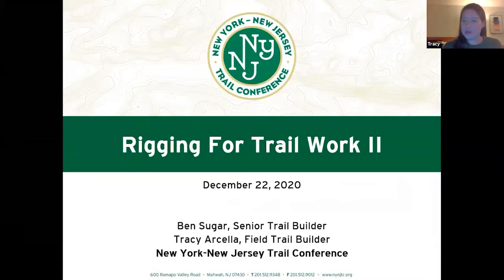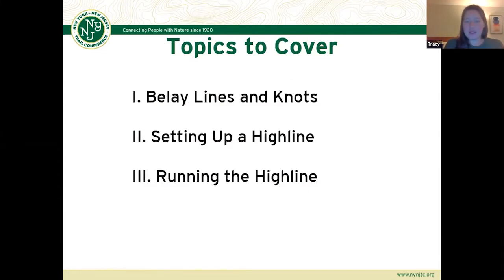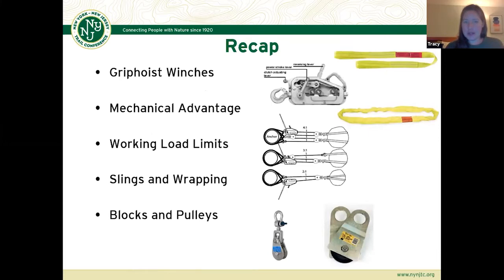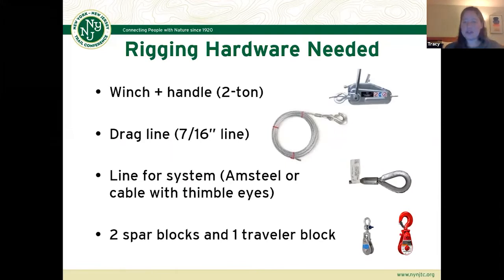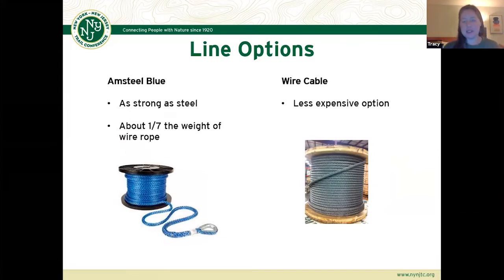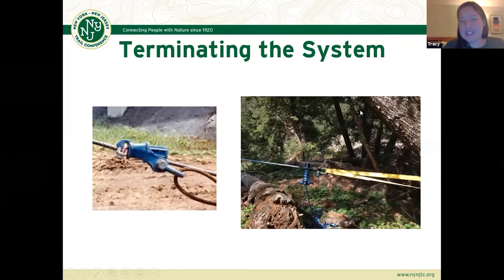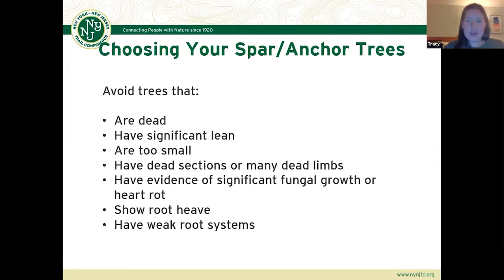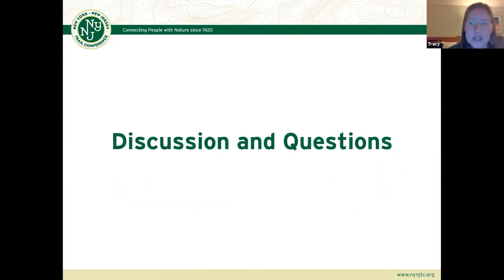Rigging Applications for Trail Work Webinar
Want to learn more about how trail builders use rigging equipment to move large rocks and logs? Join us to learn how!

Join our staff Trail Builders for an informative discussion about applications of rigging equipment for trail projects.

Topics will include, but aren't limited to:
-Belay use
-The principles, design, and operation of highline systems
-Portable tripods

This webinar is intended to be a continuation of the Rigging Principles for Trail Work webinar we held in November. Haven’t seen the first webinar? No problem! You can still view the recording of our Rigging Principles for Trail Work webinar.